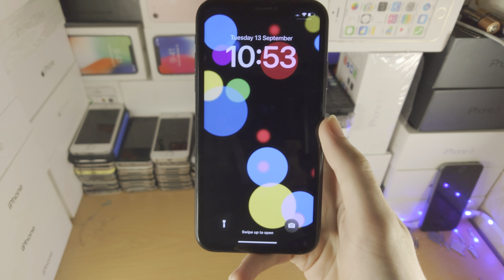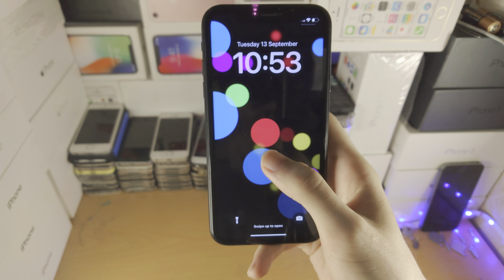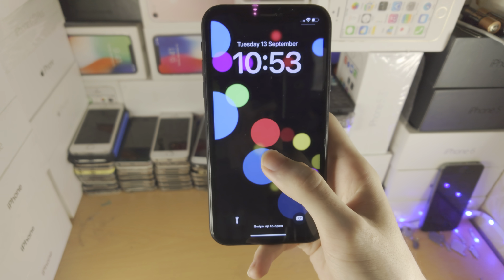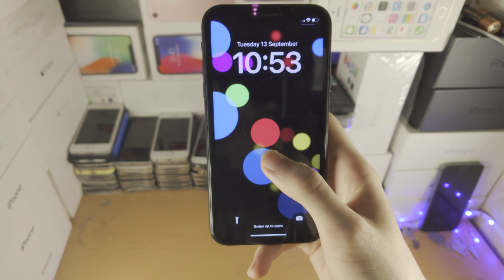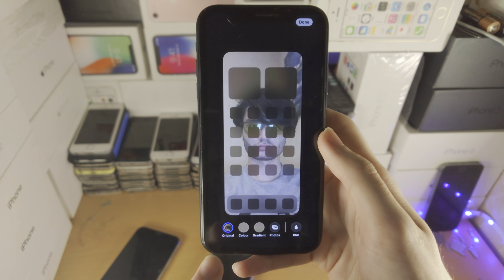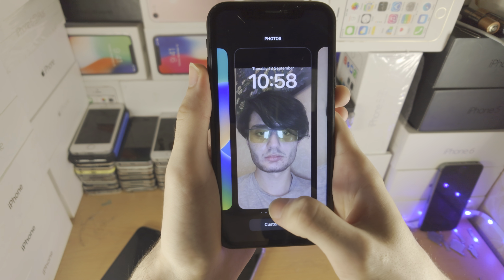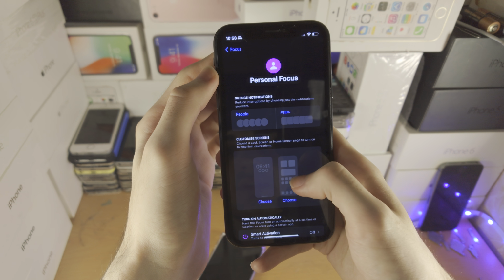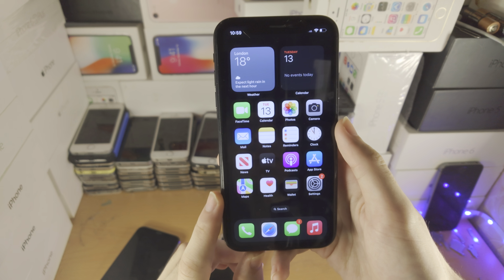How To Edit Lock Screen iOS 16 [FULL GUIDE]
iOS 16 lock screen | how to edit lock screen on iOS 16! Do you own an iOS 16 iPhone and want to edit the lock screen? If so, this video is for you! I will teach you how to edit lock screen iOS 16 in this tutorial. By the end of this guide, you will be equipped with all of the features and knowledge in order to edit the lock screen to your hearts content!